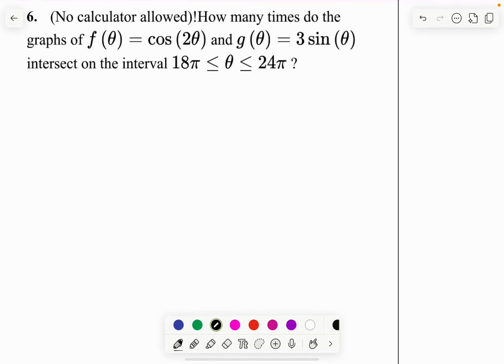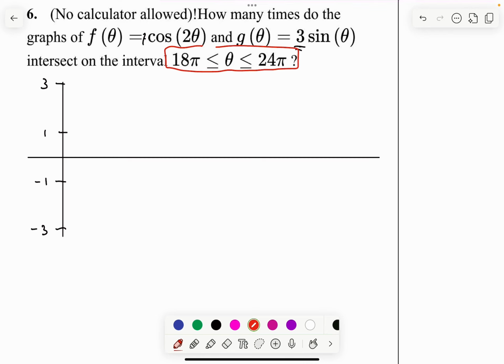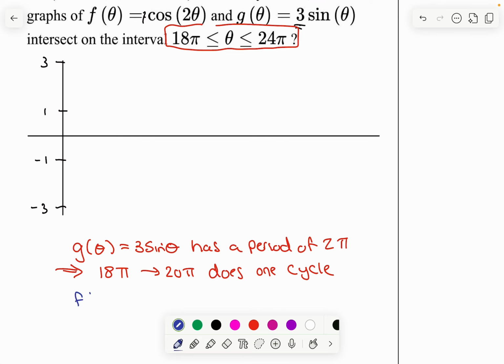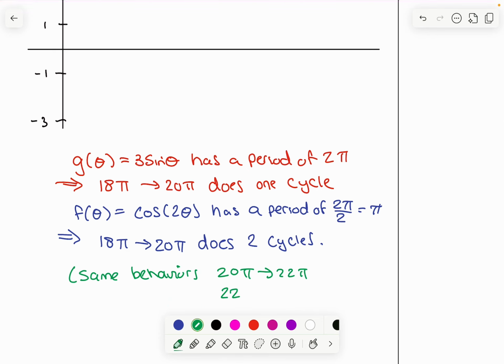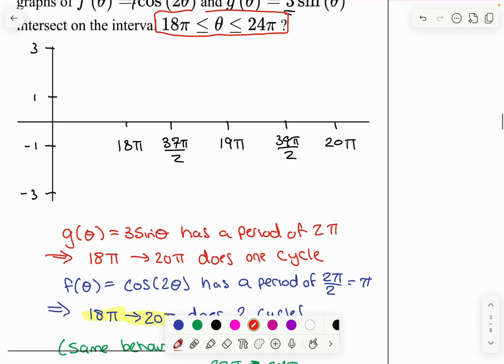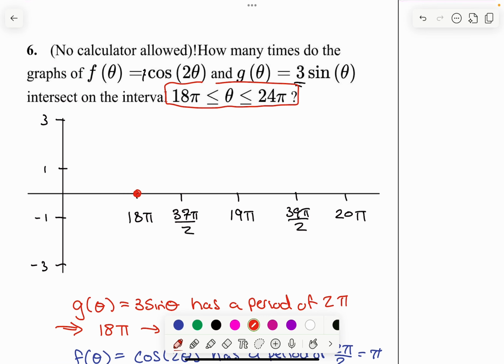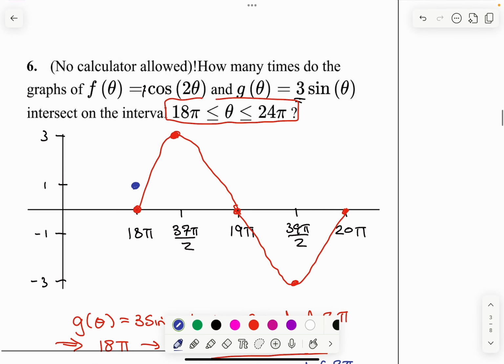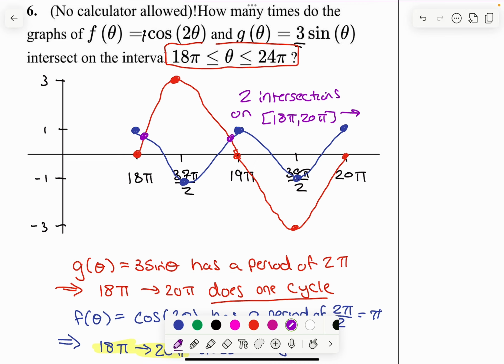2.3 Extension 1 Solution